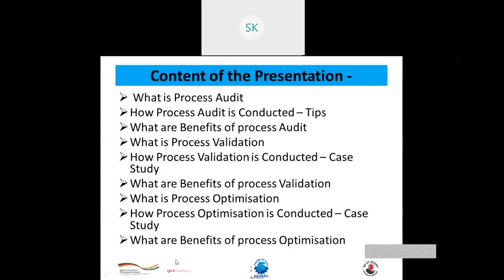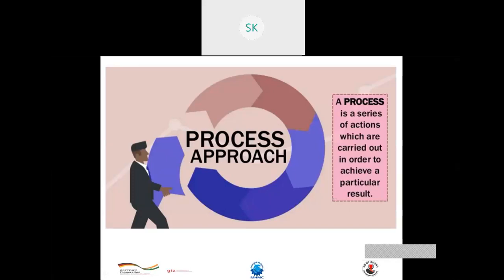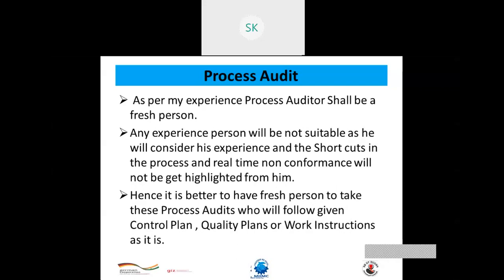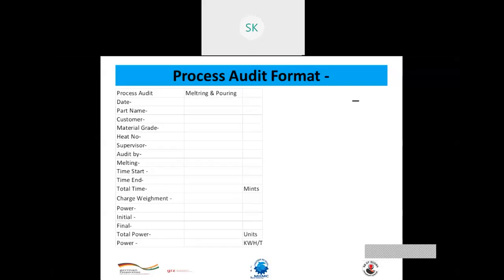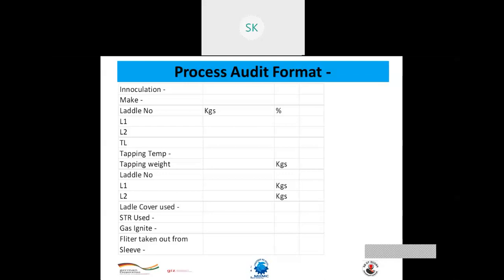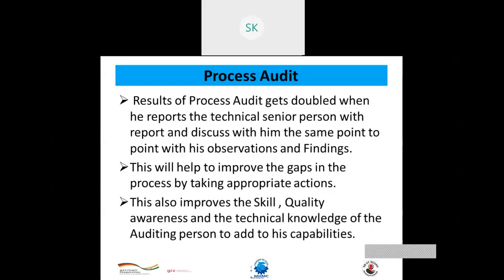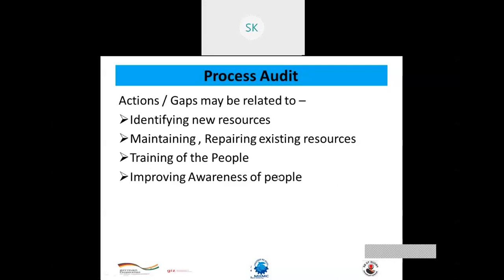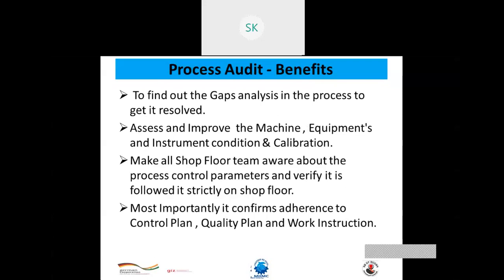Process Audit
This Webinar will guide the participants about the Process Audits , Its Tips & Guidelines and the benefits. Also helps to understand the Process Validation Points , Process Optimisation tips. Process Optimisation which give you opportunity to reduce your process variations and also helps in reducing quality issues , Rejections and to get consistent results. It also helps in controlling your costs.